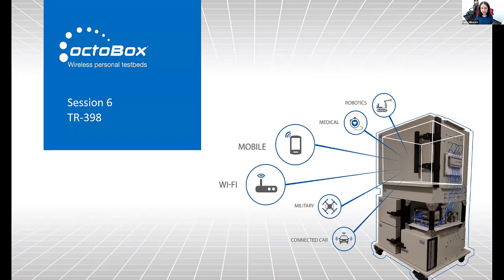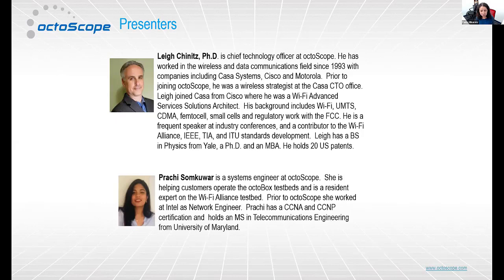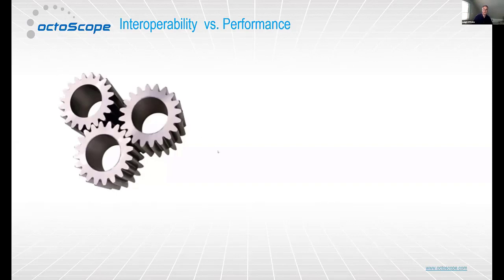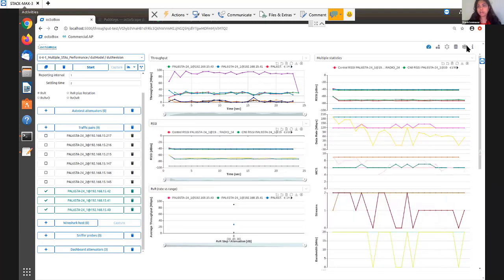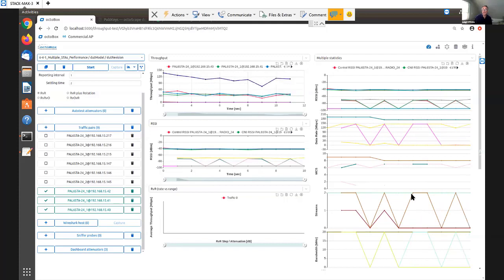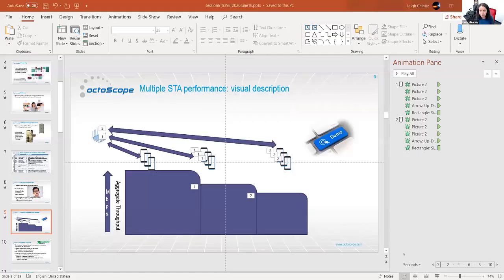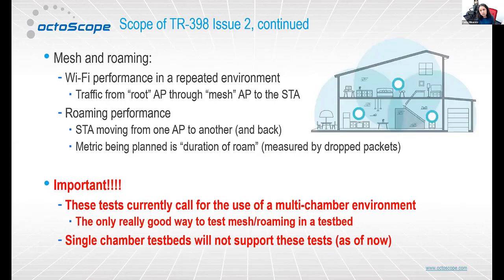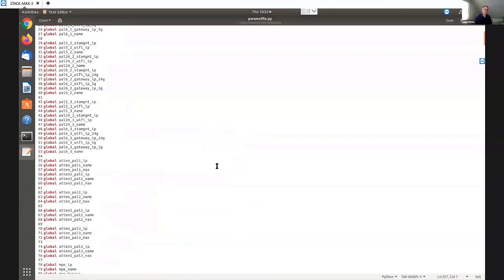octoScope Wi-Fi 6 test tutorial series #6 - TR-398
In this session our CTO, Leigh Chinitz, provided an overview of the Broadband Forum TR-398 standard for testing Wi-Fi performance. He reviewed the test cases, pass/fail limits and the octoBox testbed that runs the automated TR-398 scripts and our systems engineer, Prachi Somkuwar, showed a live demo of those scripts.

12:00 Demo #1
37:35 Demo #2
50:56 Demo #3